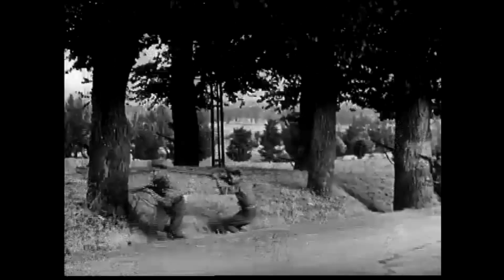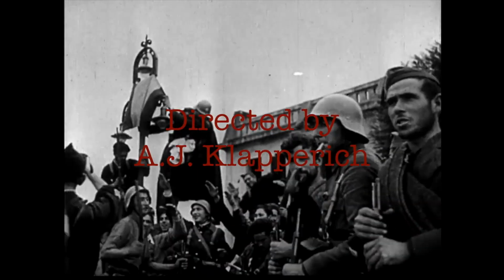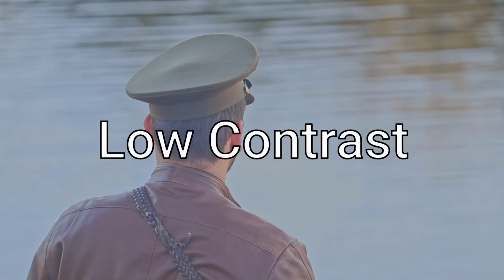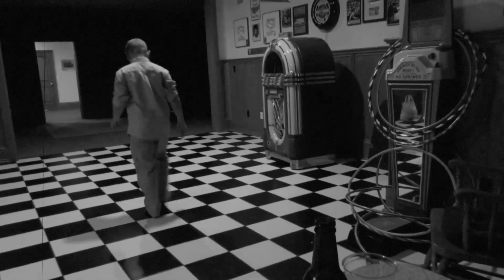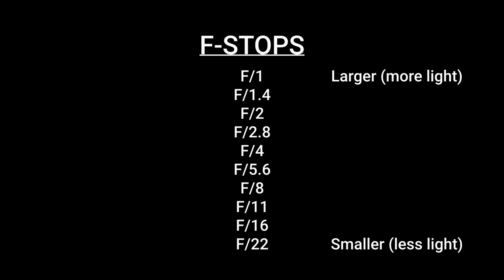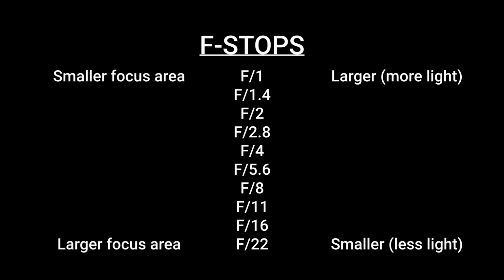Bad to Best: Episode 1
Bad to Best is a video series in which I break down my old movies to show the mistakes I made and how to avoid them. In this episode, we begin with my 2018 film ¡No Pasarán!: The Battle of Jarama and break down how to avoid sound peaking, unreadable titles, and noisy/underexposed visuals.